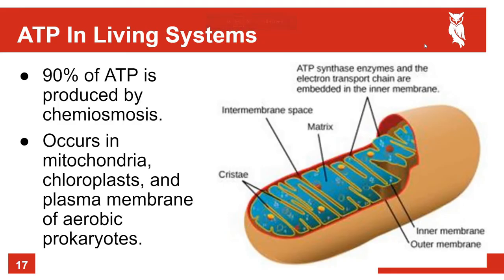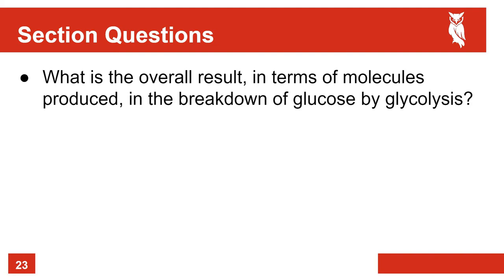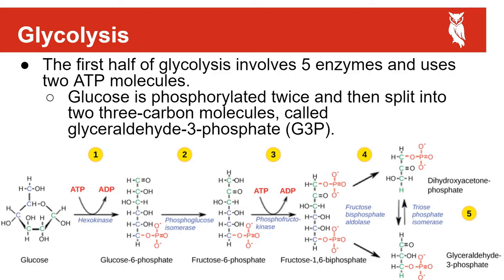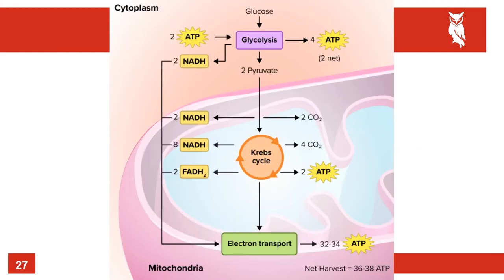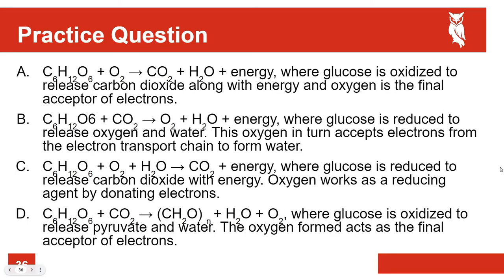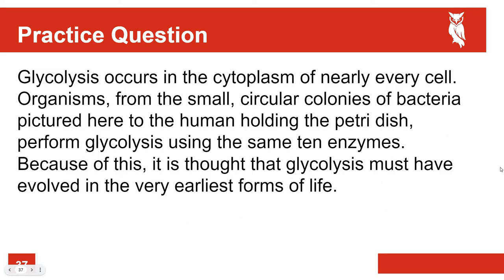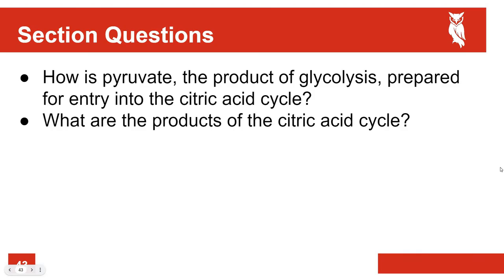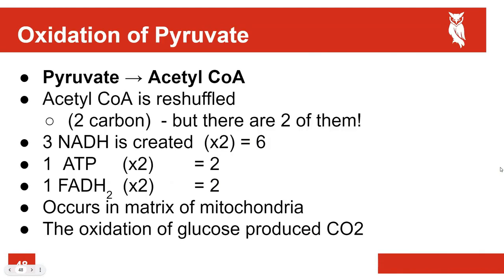7 1 Finish and 7 2